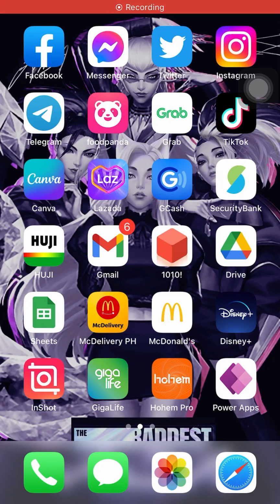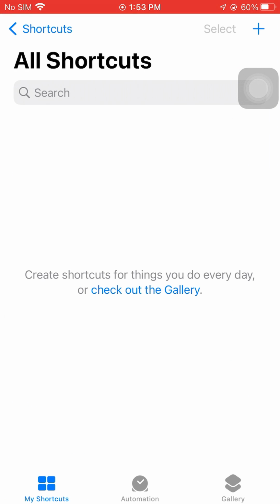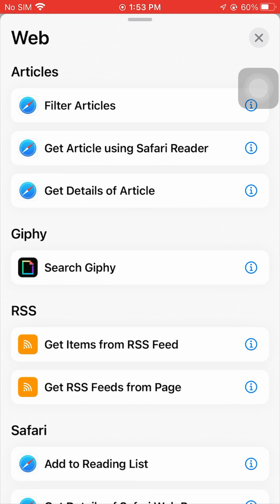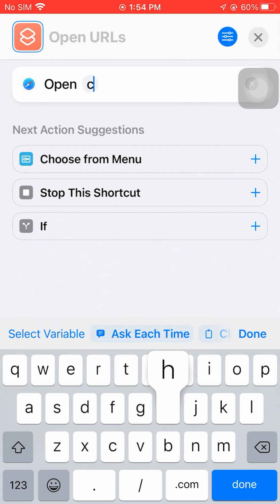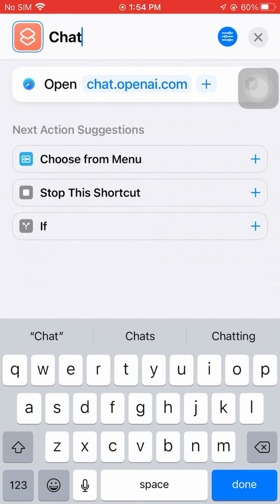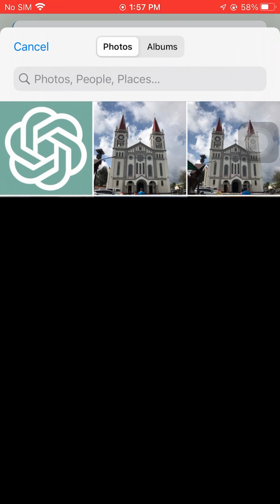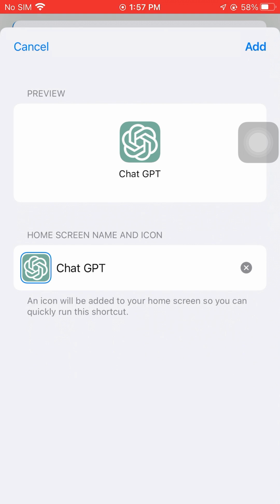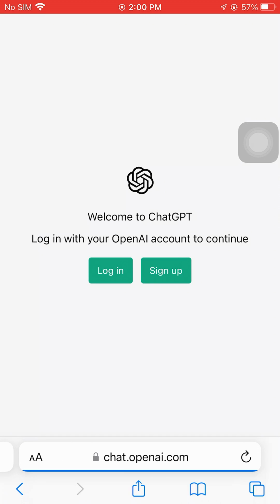How To Install Chatgpt In IPhone